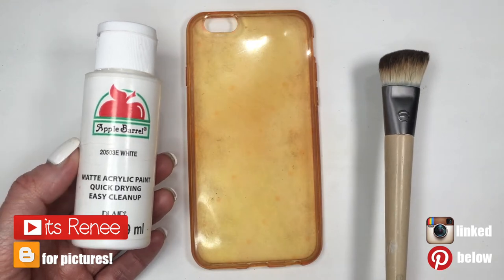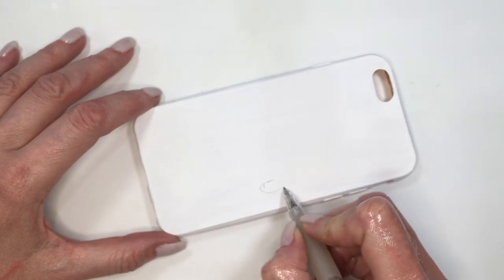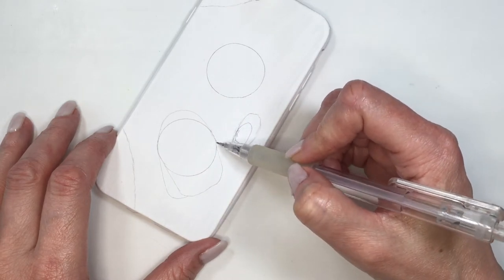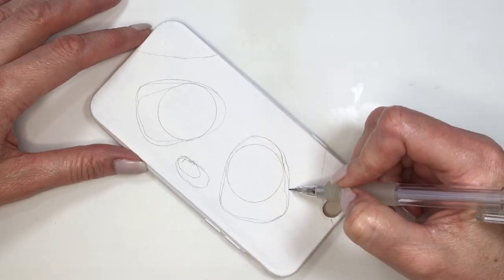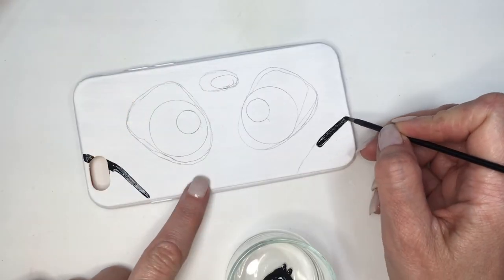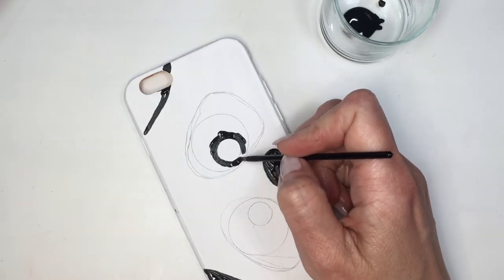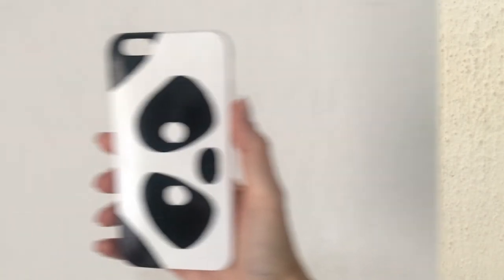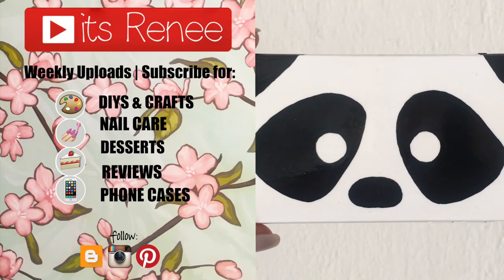ASMR DIY Panda Day Phone Case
Hi! I hope you like this ASMR DIY Panda Day Phone Case !